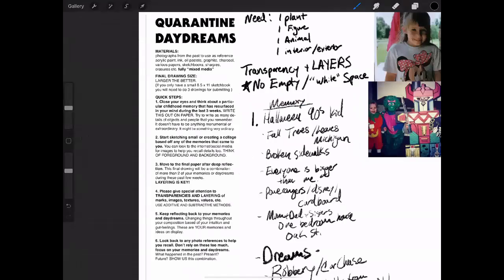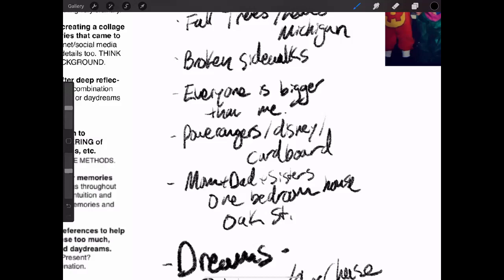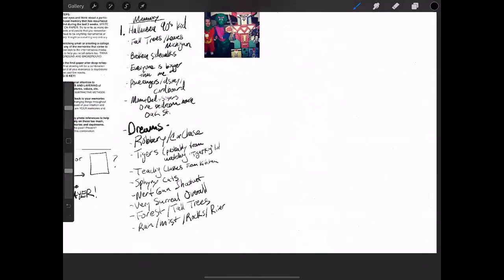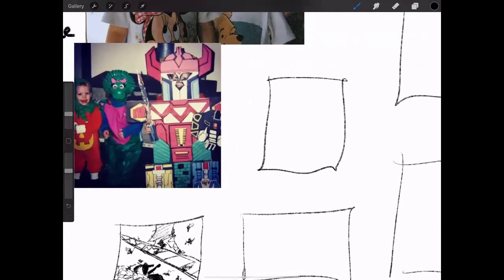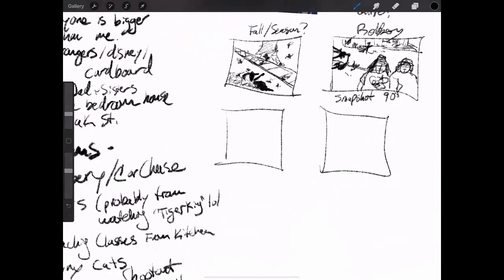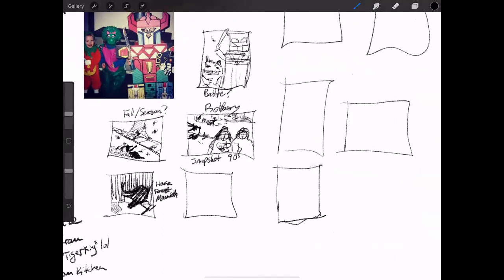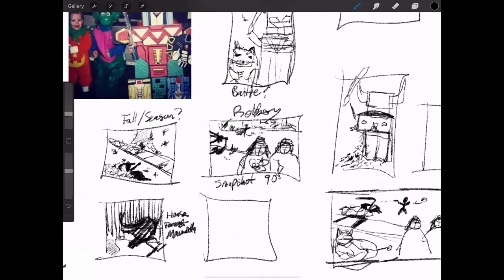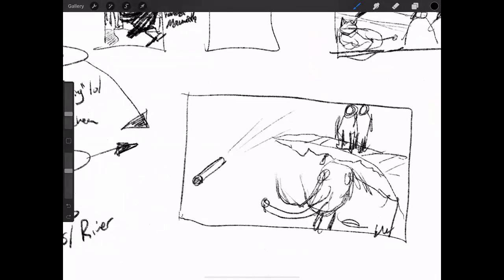AdvDraw_Daydreams_Process_Sketches